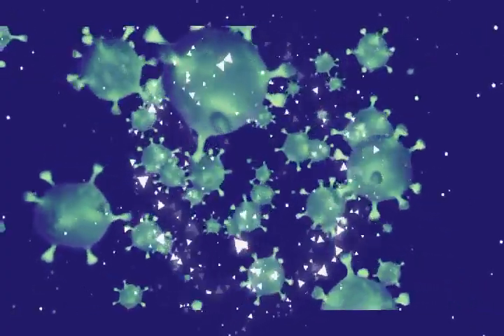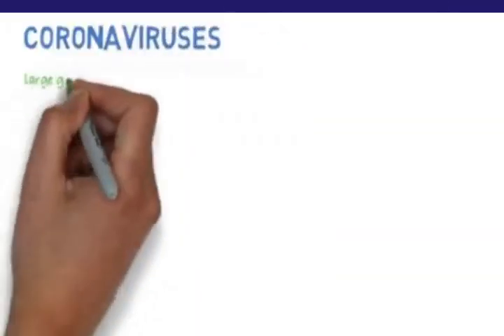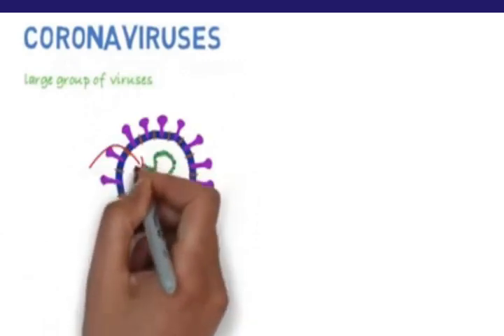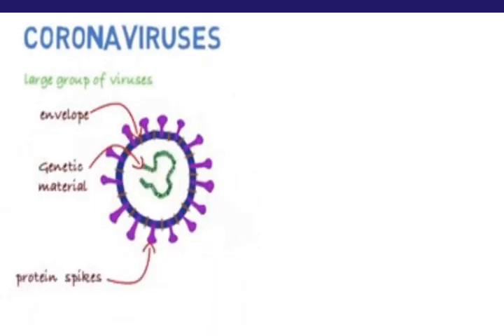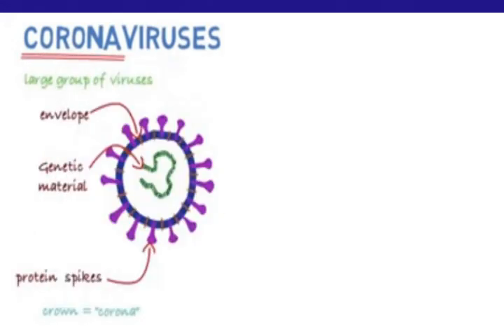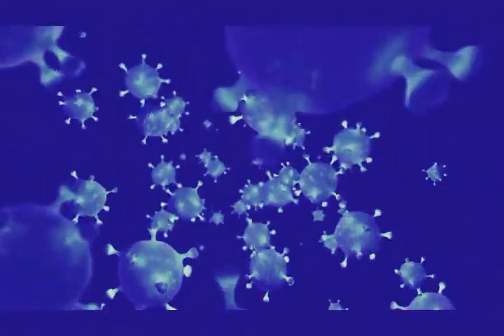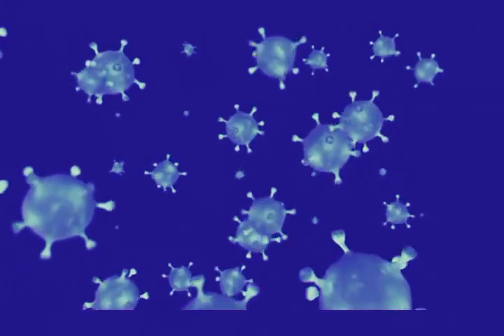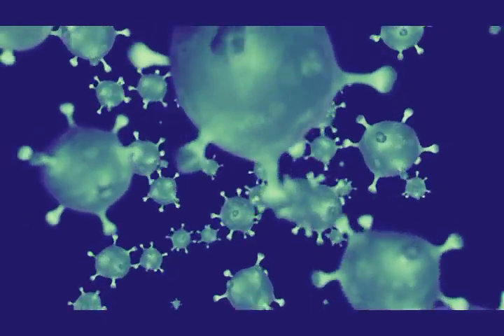What is Corona Virus 2020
What is a Coronavirus? Coronaviruses (CoV) are a large family of viruses that cause illness ranging from the common cold to more severe diseases such as Middle East Respiratory Syndrome (MERS-CoV) and Severe Acute Respiratory Syndrome (SARS-CoV). A novel coronavirus (nCoV) is a new strain that has not been previously identified in humans.

Coronaviruses are zoonotic, meaning they are transmitted between animals and people. Detailed investigations found that SARS-CoV was transmitted from civet cats to humans and MERS-CoV from dromedary camels to humans. Several known coronaviruses are circulating in animals that have not yet infected humans.

Common signs of infection include respiratory symptoms, fever, cough, shortness of breath and breathing difficulties. In more severe cases, infection can cause pneumonia, severe acute respiratory syndrome, kidney failure and even death.

Standard recommendations to prevent infection spread include regular hand washing, covering mouth and nose when coughing and sneezing, thoroughly cooking meat and eggs. Avoid close contact with anyone showing symptoms of respiratory illness such as coughing and sneezing.